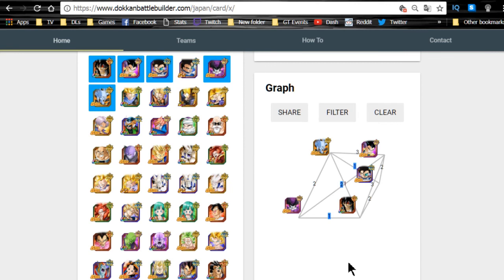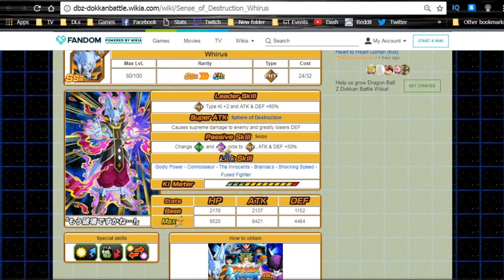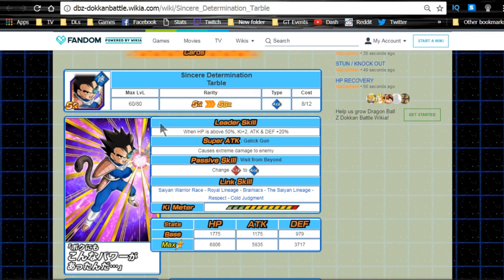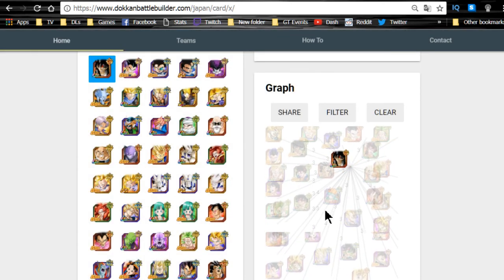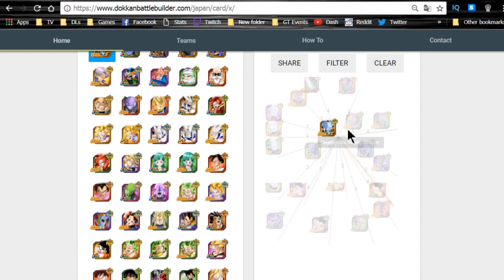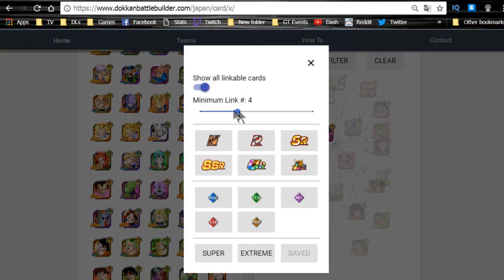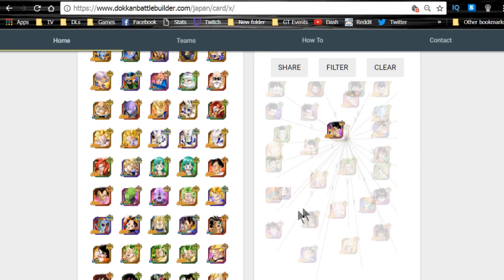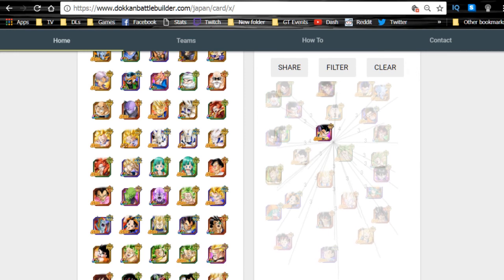New Fusion Team Building! || DBZ Dokkan Battle